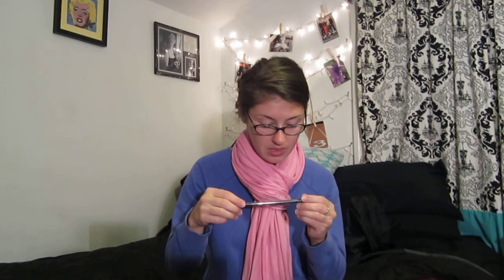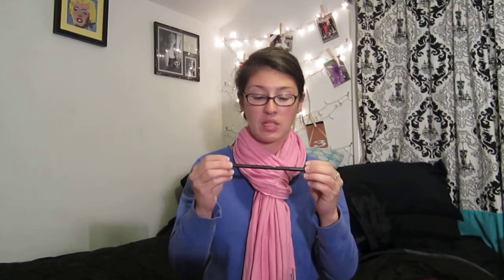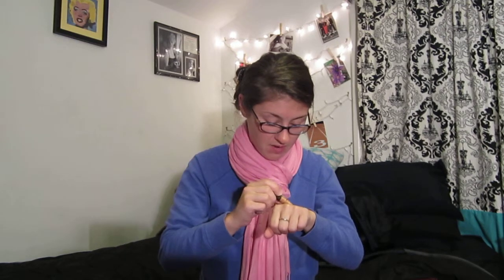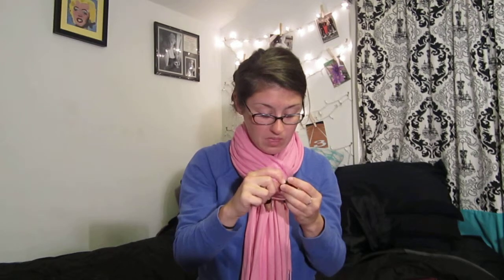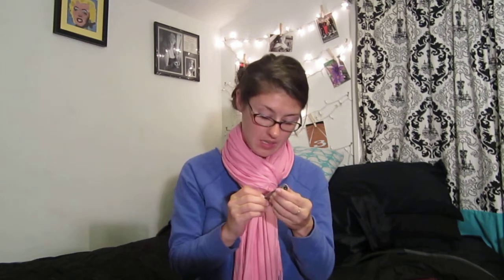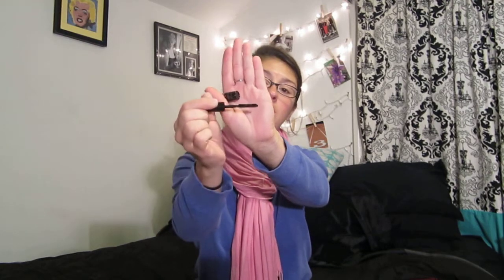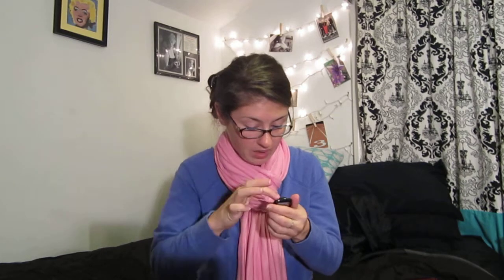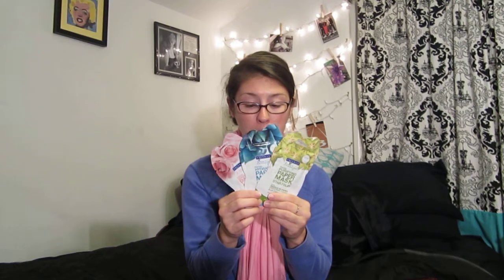IPSY September 2013 Unboxing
Included in this Bag:
It's So Big Volumizing Mascara - $19.99
NYX Single Eye Shadow Cryptonite - $4.50
Starlooks Obsidian Kohl Eye Pencil - $12.00
Freeman Beauty Facial Paper Mask - $1.99 X3
J.Cat Beauty Fantabulous Lipstick - $2.49